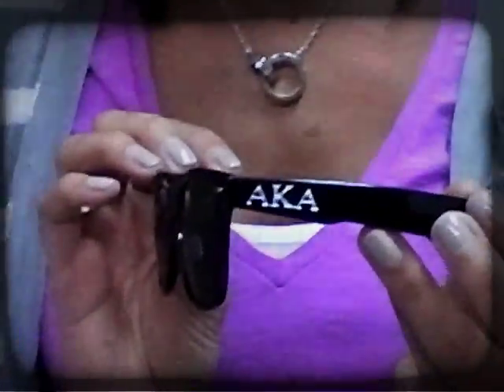Sorority Sunglasses & Fraternity Sunglasses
Newest item from greekgear.com! Great new Greek sunglasses for just about every sorority & fraternity. These Sorority sunglasses rock!